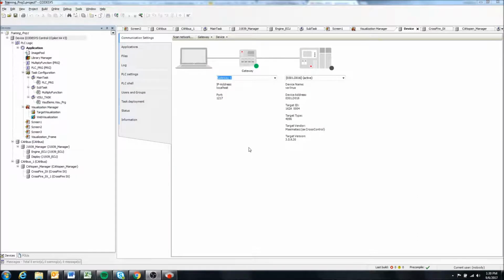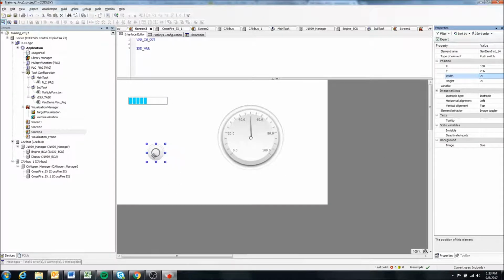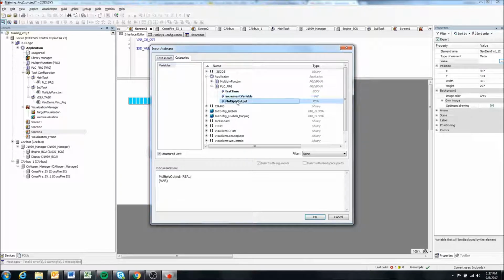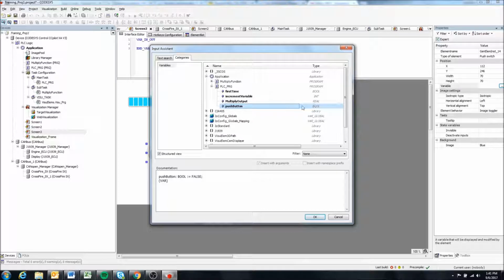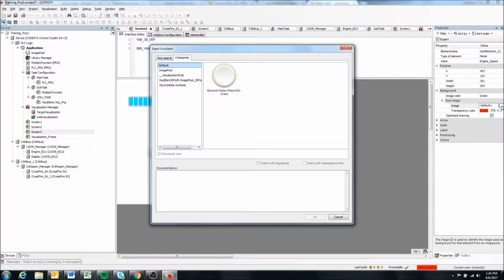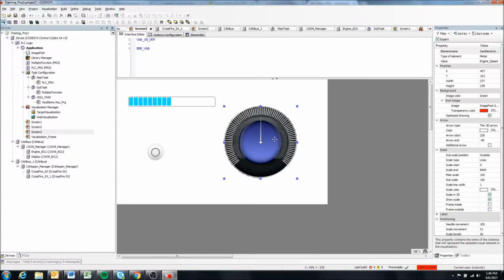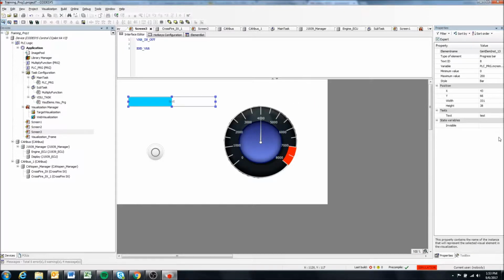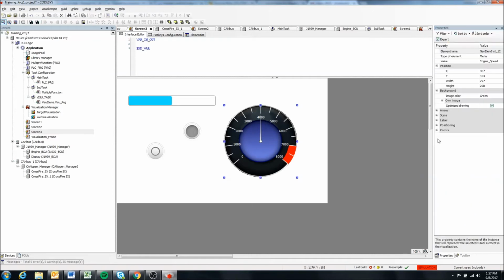CODESYS - Adding Widgets and Properties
This video reviews how to add widgets to a CODESYS visualization and goes over some of the properties of those widgets.